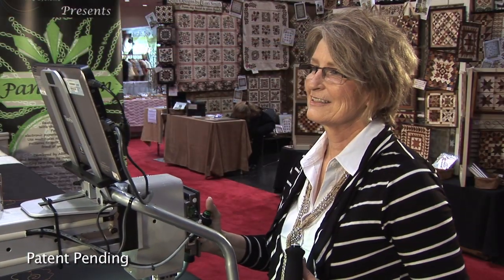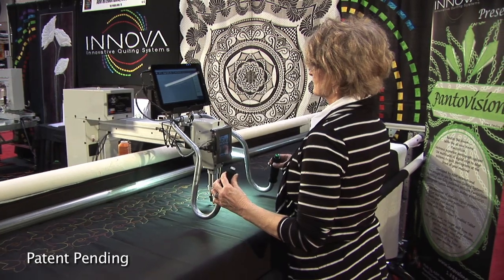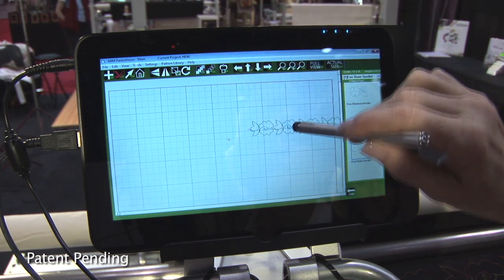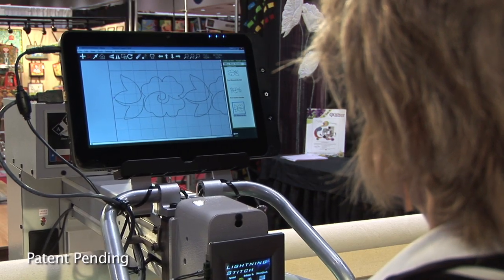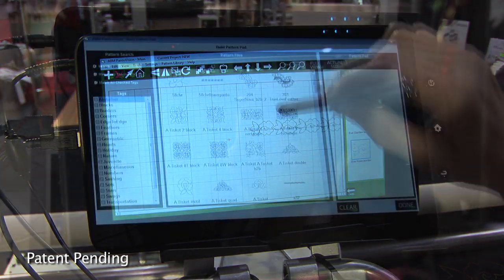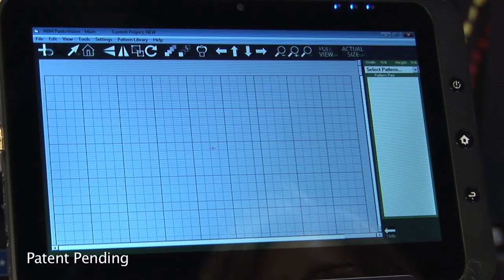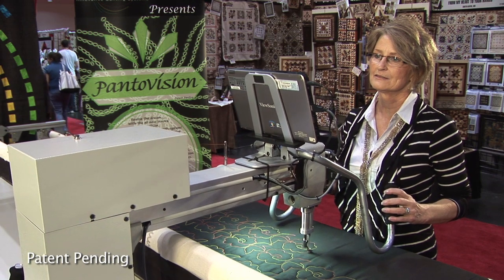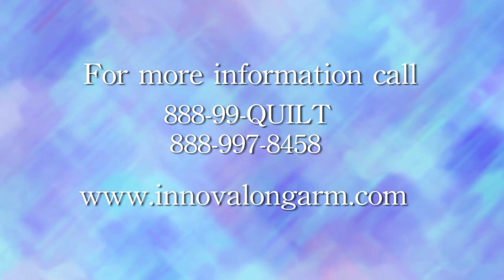PantoVision® by INNOVA Longarm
ABM International and INNOVA Longarm Quilting Machines proudly announces PantoVision®. A revolutionary paperless pantograph system. Patent Pending.

to learn more.